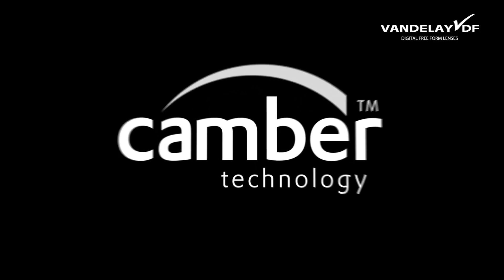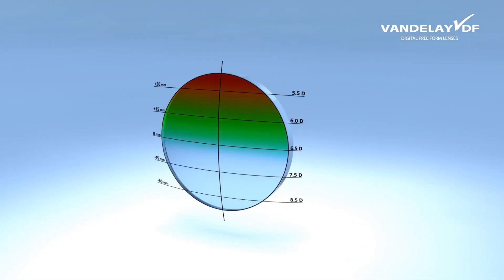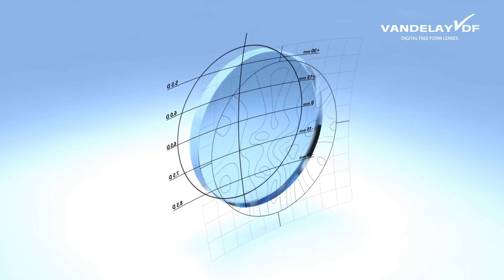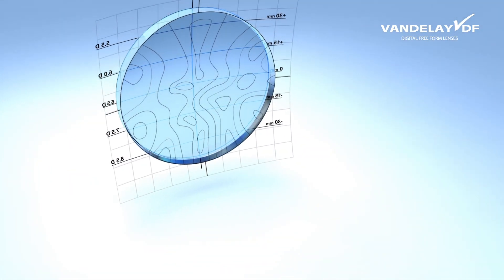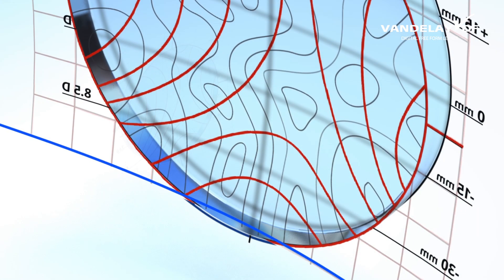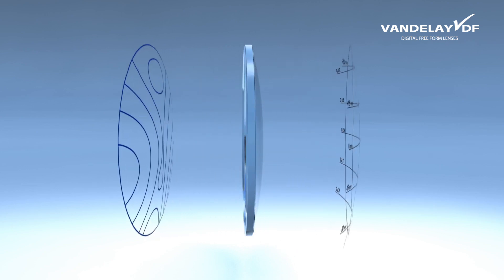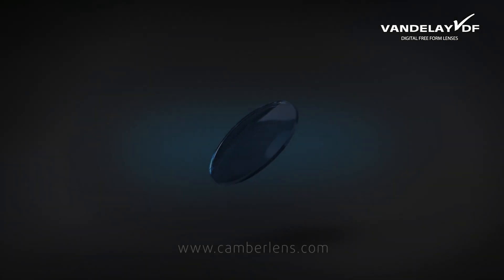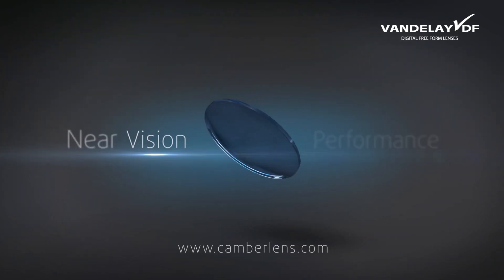Camber Lens Technology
Vandelay Camber is a new family of lenses calculated by Camber Technology, which combines complex curves on both surfaces of the lens to provide excellent vision correction.
The unique, continuous changing surface curvature of the specially designed lens blank allows expanded reading zones with improved peripheral vision.
When combined with a renovated state-of-the-art back surface digital designs, both surfaces work together in perfect harmony to accommodate an expanded Rx range, offer better cosmetics (flatter) for many prescriptions, and yield user-preferred near vision performance.